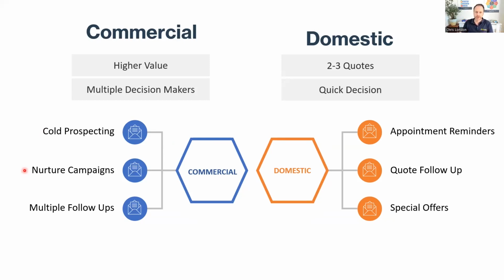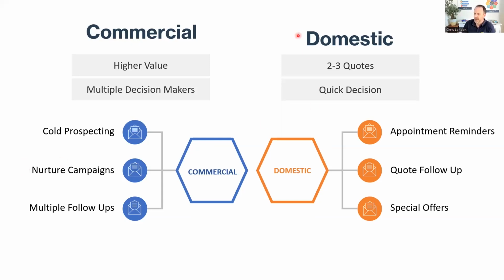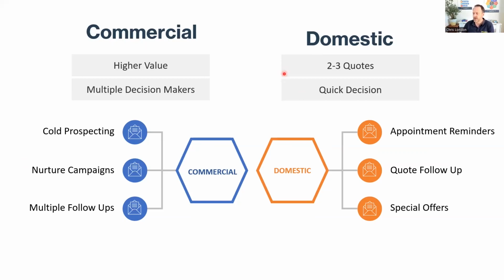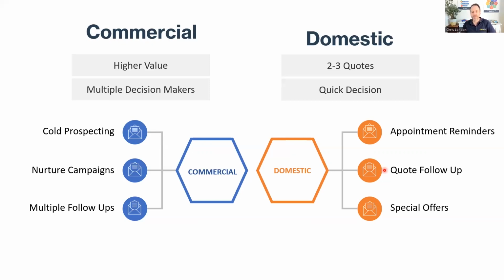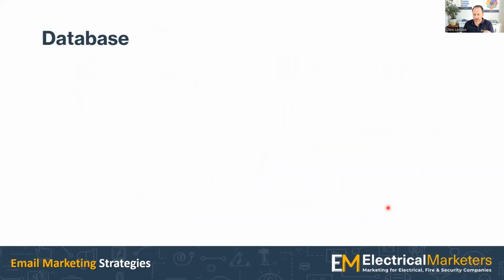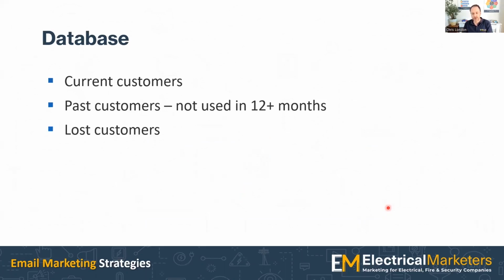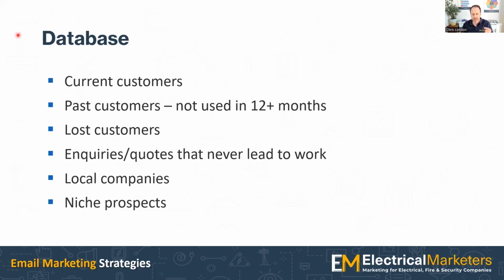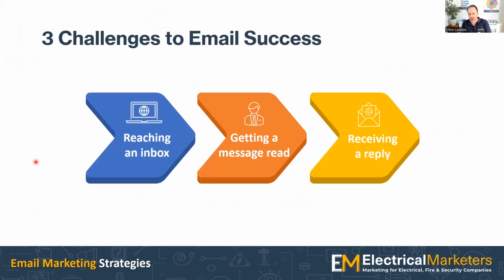Email Campaigns for Electrical, Fire & Security Companies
Part of a recent webinar we did on Email Marketing for Electrical, Fire & Security companies. This video covers the Email Campaigns we find are most effective for generating new enquiries.